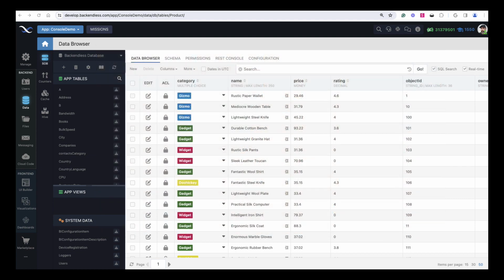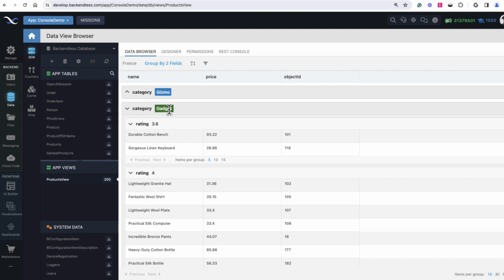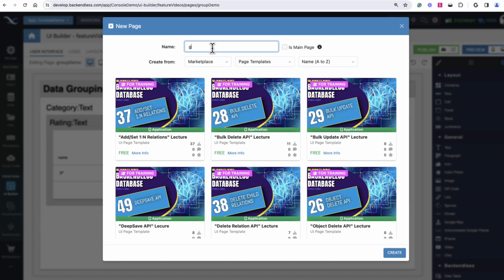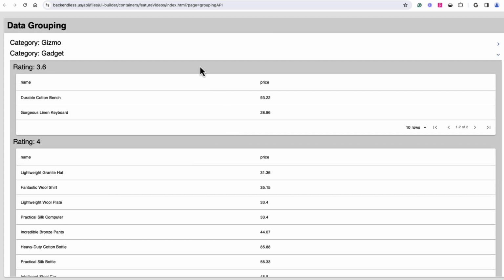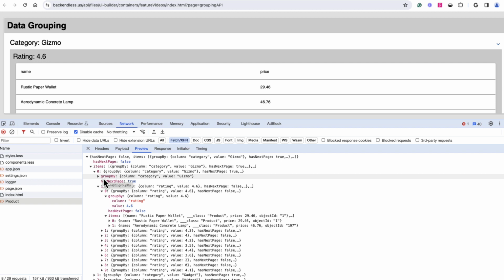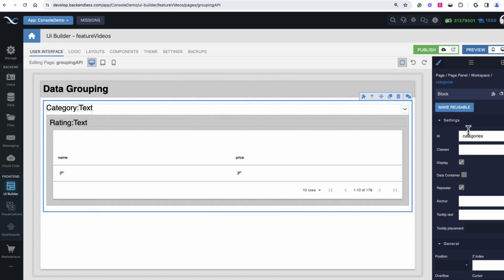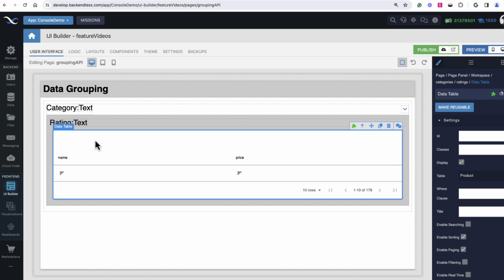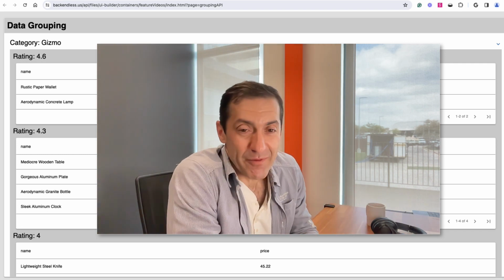Nested Grouping API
Welcome to our comprehensive video tutorial, where we explore the incredible capabilities of Nested Grouping API from Backendless. Whether you're a developer, a data enthusiast, a coder, or a no-coder, or anyone keen on maximizing data efficiency and organization, this video is tailored for you.

If you're going to follow along and re-create the example shown in the video, make sure to download and import the following dataset

🔍 What You'll Learn:

- A review of Backendless' Nested Grouping API, a powerful feature for aggregating and organizing data in your applications.
- How Nested Grouping can transform the way you handle complex datasets by allowing you to group data records by multiple properties, enabling deeper insights and more structured data presentation.
- A step-by-step demo that guides you through implementing Nested Grouping in a real-world scenario. See how easy it is to categorize and retrieve data in nested structures, making your applications more dynamic and your data more actionable.

📊 Why Nested Grouping?
Nested Grouping offers unparalleled flexibility and power in data retrieval. By leveraging this feature, you can:

- Aggregate data based on multiple levels of grouping criteria.
- Simplify data analysis by hierarchically structuring data.
- Enhance the user experience by presenting data in a more organized and accessible format.

🔧 Walkthrough & Demo:
We don't just tell you about the API; we show you how it works! Our tutorial includes a hands-on demonstration where you'll learn how to:

- Set up Nested Grouping in your Backendless applications.
- Use REST API requests to retrieve grouped data.
- Navigate through the API structure, understanding the pivotal role of properties like 'groupBy', 'sortBy', and 'relationsDepth' in fine-tuning your data retrieval queries.

👨‍💻 For Developers, By Developers:
This video is crafted with developers in mind, providing practical examples and real-world applications of Nested Grouping. Whether you're working on a mobile app, a web application, or any other software that manages data, you'll find valuable insights and tips to enhance your development workflow.